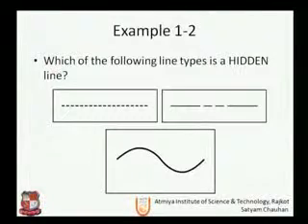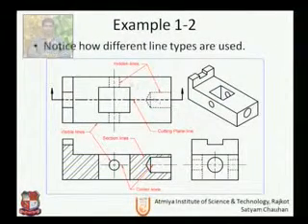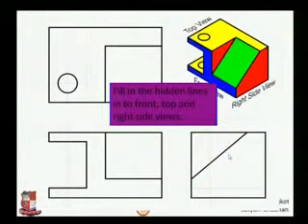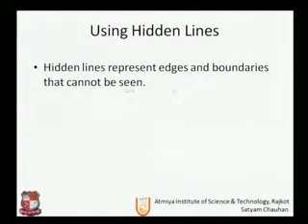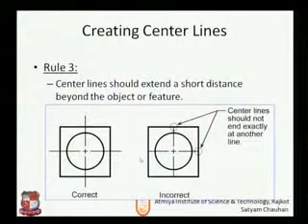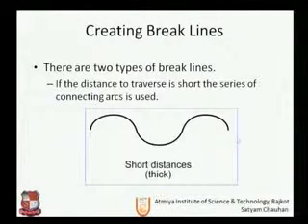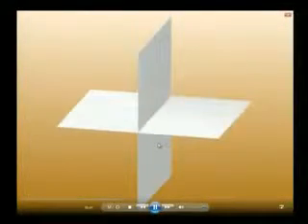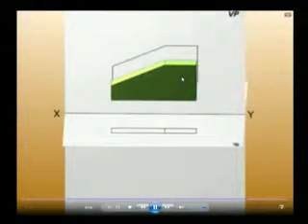Satyam Chauhan Mechanical Drafting Multiview Representation 3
Satyam Chauhan- Atmiya Institute of Technology and Science, Rajkot-Mechanical Drafting-Multiview Representation-1a.Draw isometric and multiviews of an object.